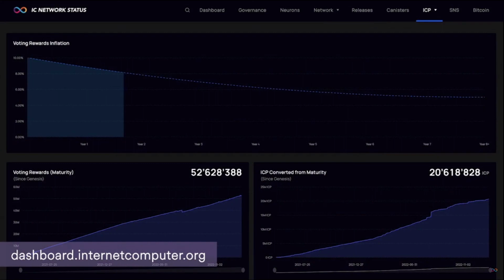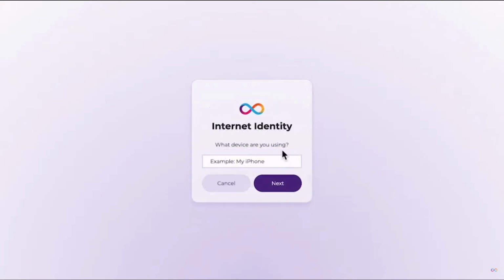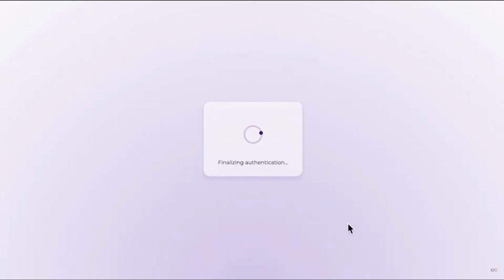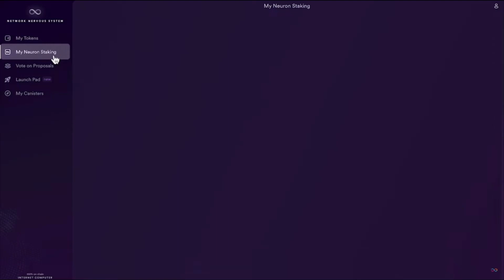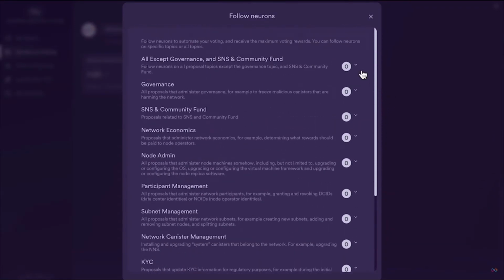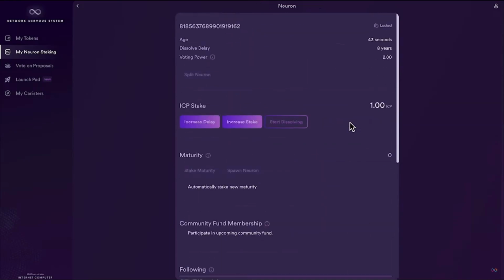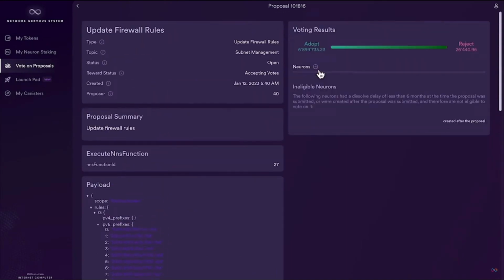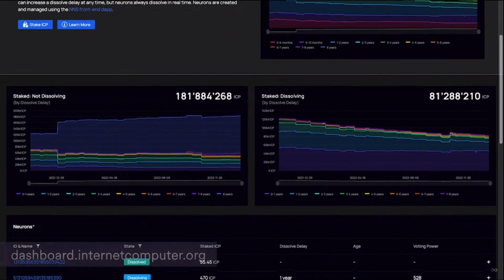How to make a Internet Computer Account.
A walkthrough tutorial of using the NNS Dapp to stake ICP.

0:34 Creating an Internet Identity and NNS Account
2:26 Staking ICP in a Neuron
4:38 Voting on Proposals

I'm not a financial advisor or professional through formal education. The contents on this site are for informational and entertainment purposes only and does not constitute financial, accounting, or legal advice. I can't promise that the information shared on my channel is appropriate for you or anyone else this is just my opinion.

BEWARE OF SCAMMERS IN THE COMMENTS: Do not trust anyone in my comments section! There are replicate channels of "Crypto Defi Channel" acting as me using our branding.